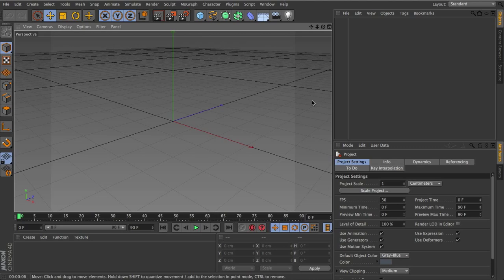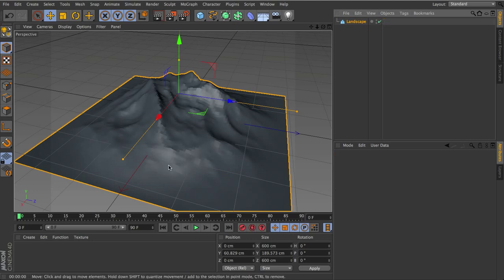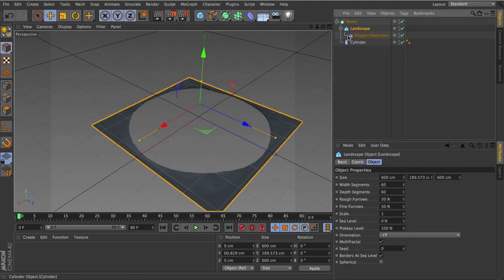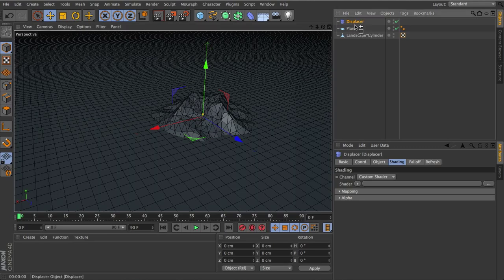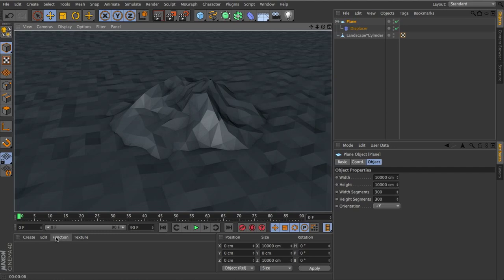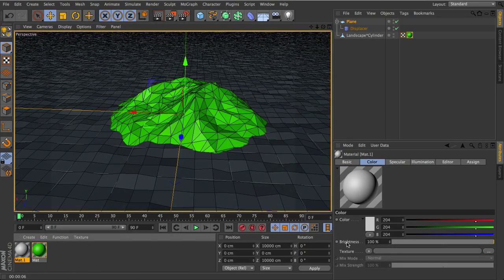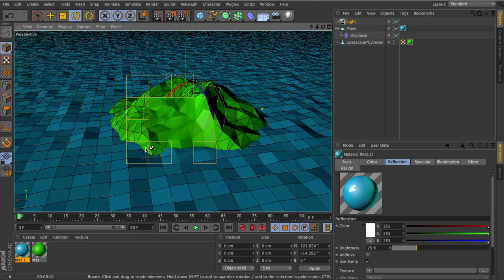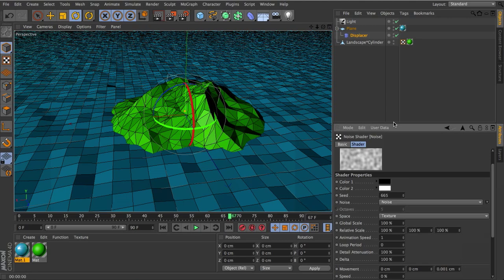Cinema 4D Tutorial: Intro to Low Poly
Recap: Remove the Phong Tag to remove smoothing; add a displacer for a bit of randomness; and add Polygon Reduction to reduce the polygons. Using this method, you can model an object as you normally would, and then you can transform it into the low poly style.

Or my Cinema 4D Course (for anyone wanting to learn the basics of Cinema 4D)